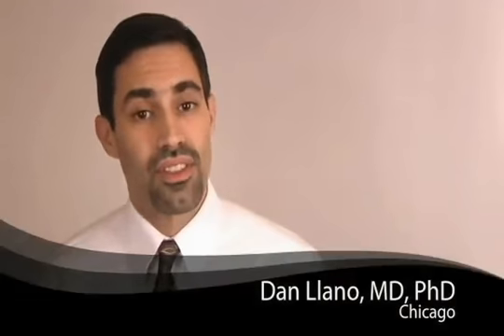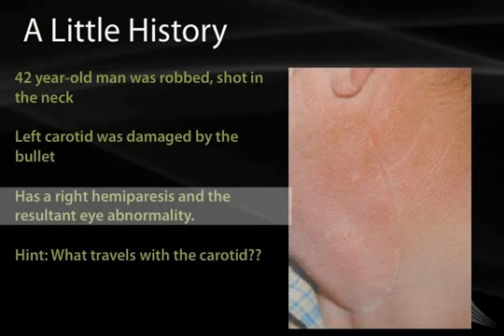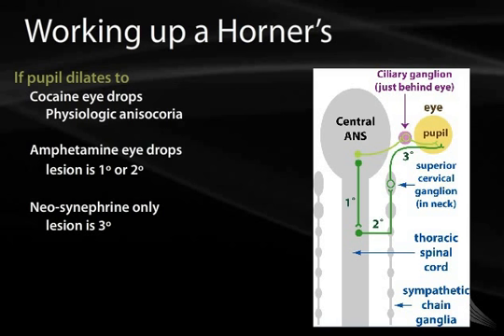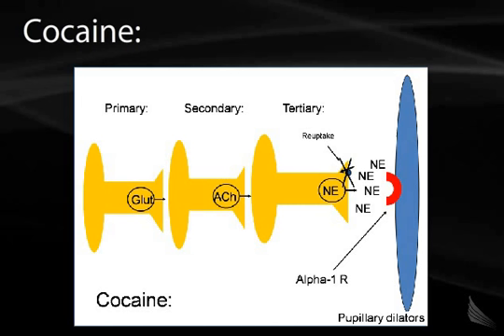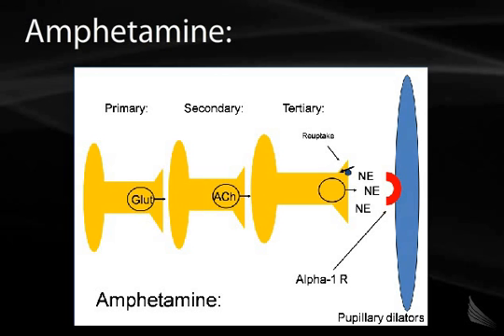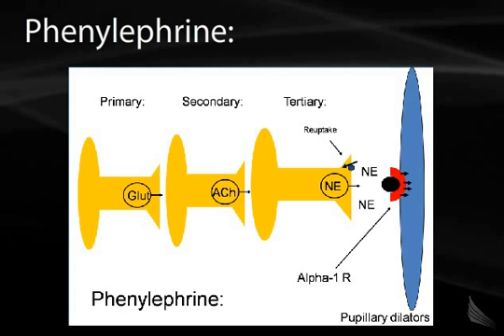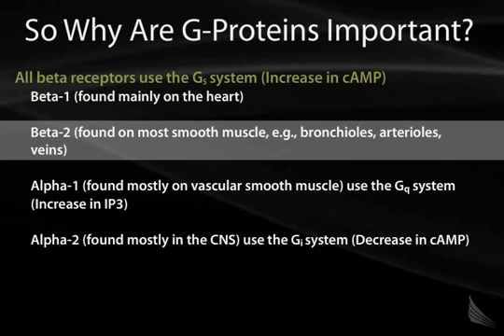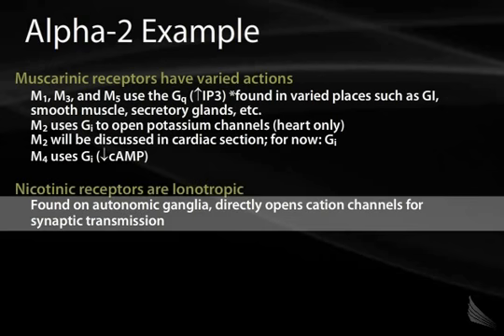32Cellular 17 Autonomic Pathology